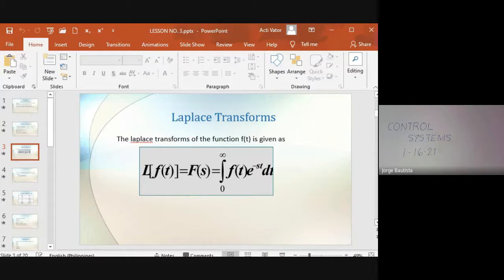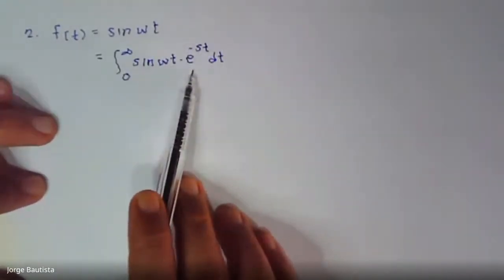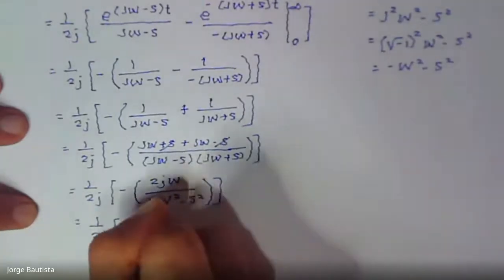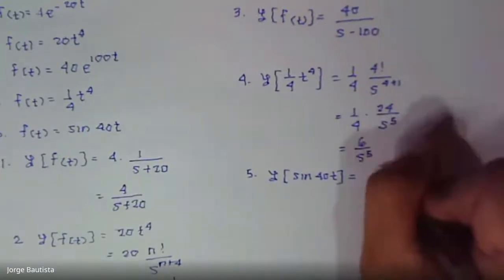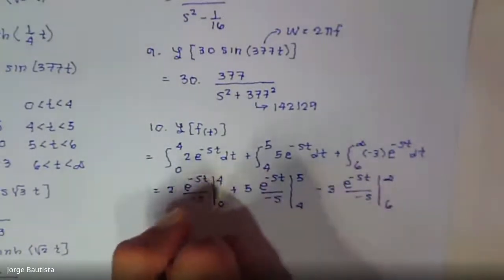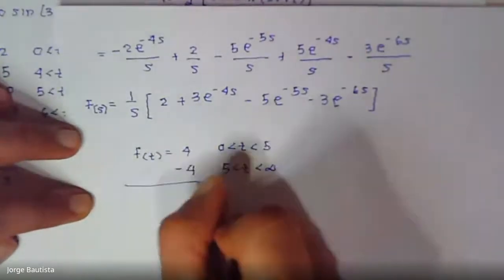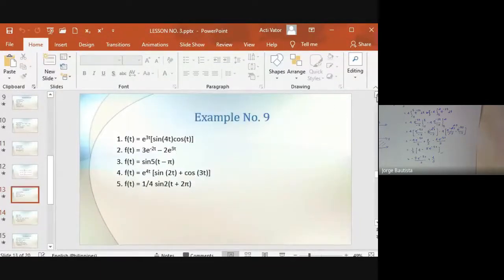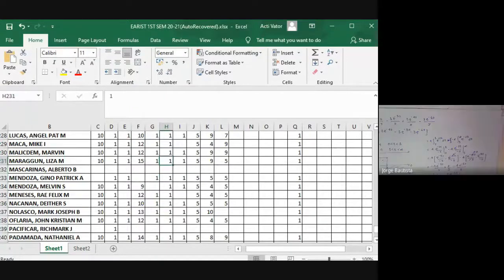Control System Analysis 1-16-21